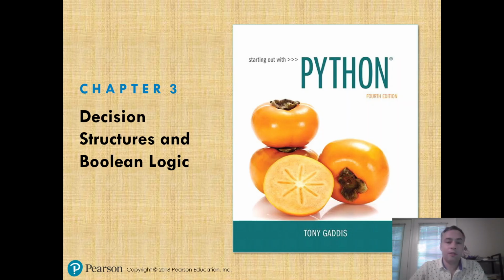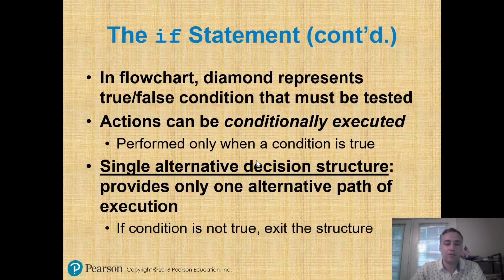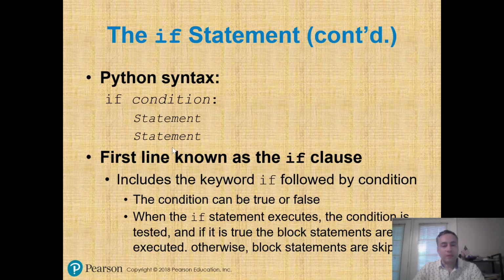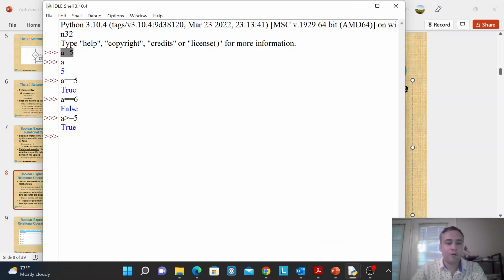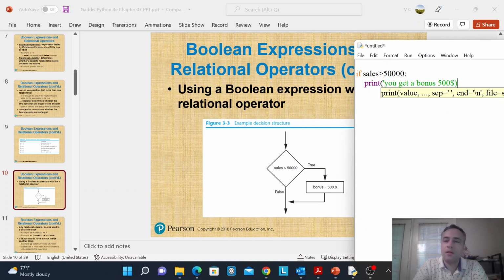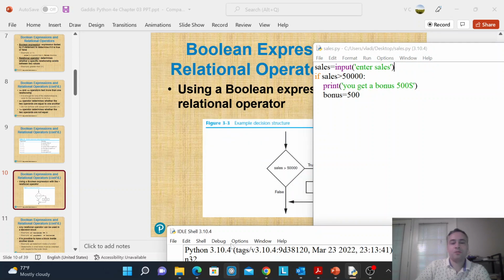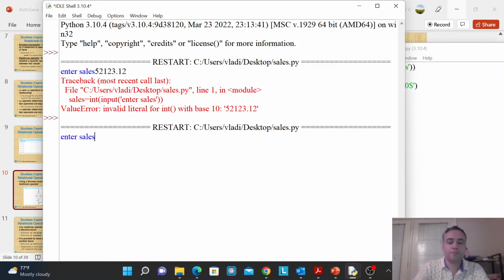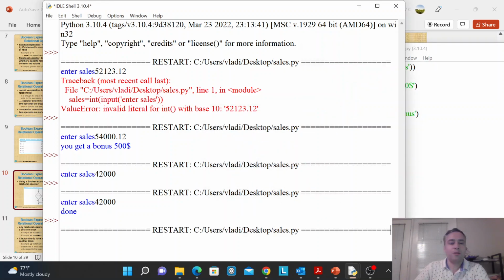Python Gaddis Chapter 3 part 1